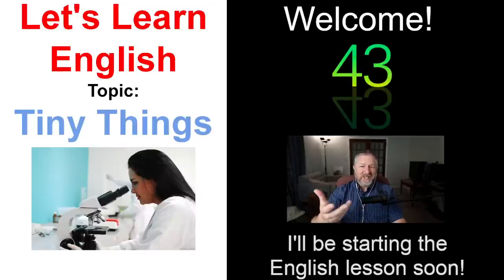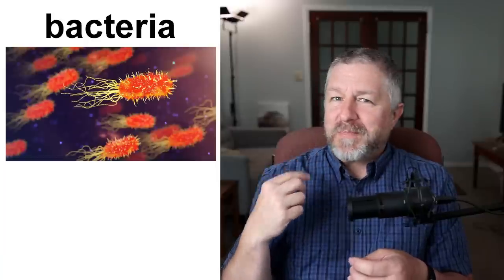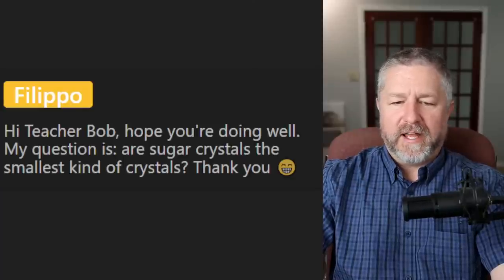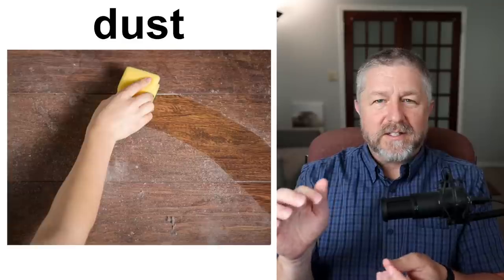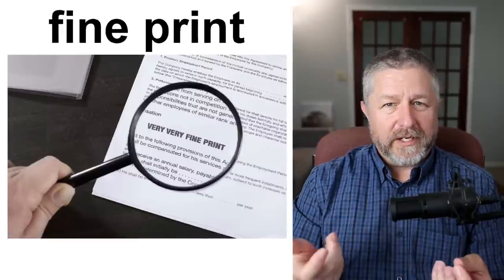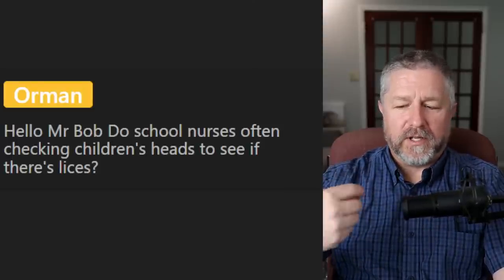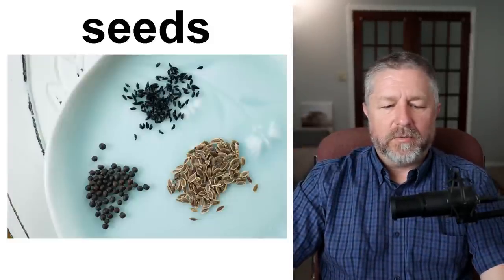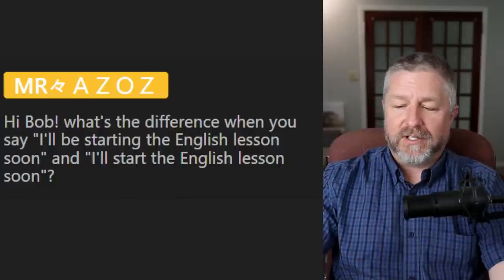Let's Learn English! Topic: Tiny Things! 🐜🦠⚛️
In this English lesson I'll help you learn some new vocabulary to talk about tiny things. The world around us is filled with things we can see, but there are also things that are really, really tiny and hard to see. Sometimes we need to look closely or use a microscope to see those things. In this English class I will be talking about over 30 of these types of things. A lesson about the tiny things in the world around us.

In this English lesson you'll learn words like: atom, molecule, bacteria, virus, single-celled organism, pollen, grain of sand, droplet, speck of dust, crumbs, lint, pebbles, and more!

I hope you enjoy this English class about tiny things! Thanks for joining!

Becoming a member at every level has these benefits and perks:
1) For 10 minutes during each live stream you will be able to participate in the "Members Only" chat.
2) A cool crown beside your name during live streams and when making comments on videos.
3) Your name in green during live stream lesson chat.
4) You will have access to a members only video each Wednesday called, "Wednesdays with Bob". These are behind the scenes bonus videos with full English transcripts for your listening practice.
5) A full transcript for every Tuesday video.

✅SEND ME A POSTCARD:

Smithville, Ontario
Canada
L0R2A0